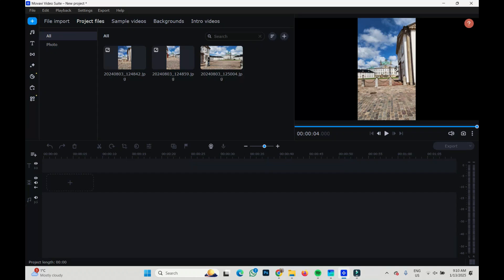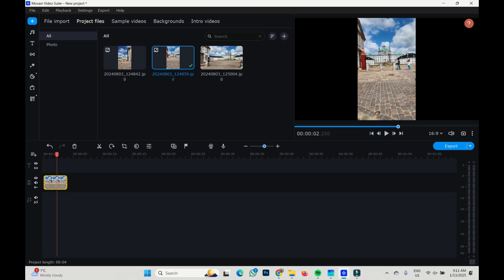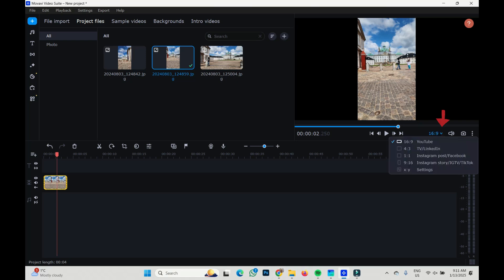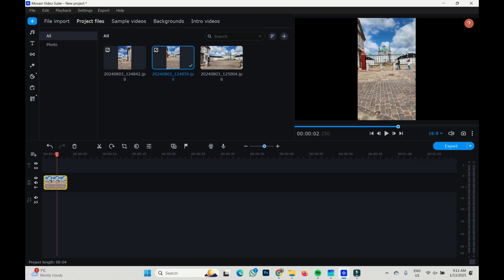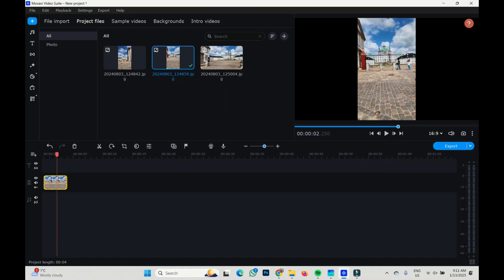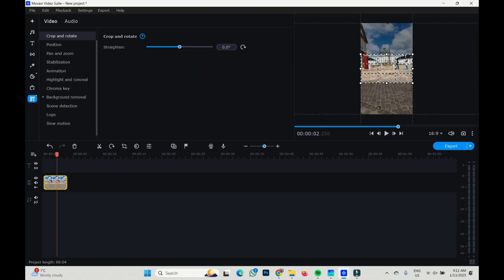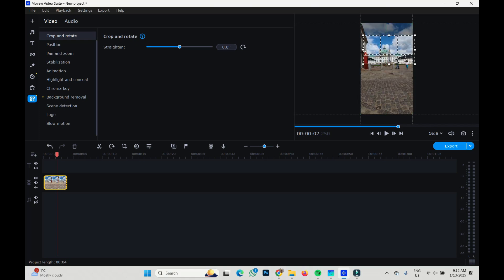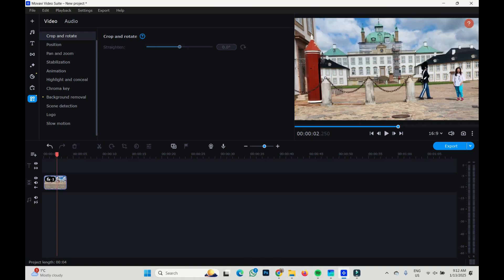MOVAVI | How To Change The Ratio To 16 : 9 | Let`s Do Tech | Tutorials | Video Editing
In this video, I will show you how to change the ratio of the clip or image to 16:9 in Movavi video editor